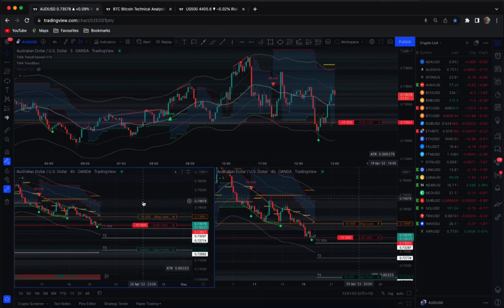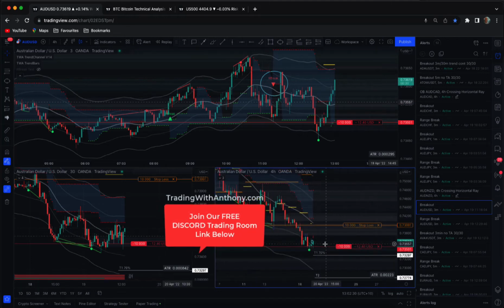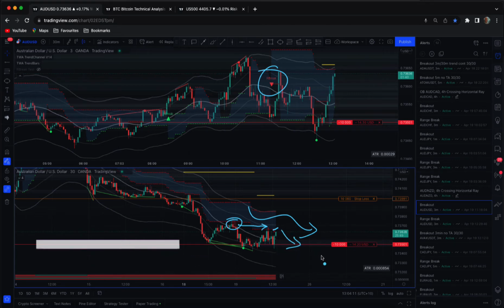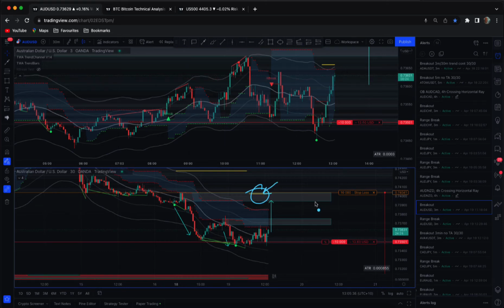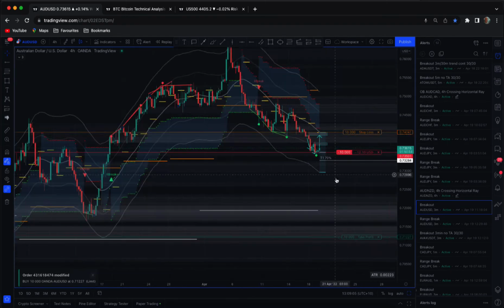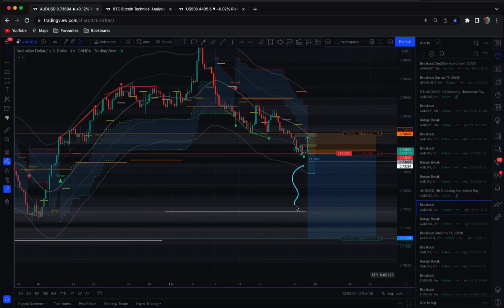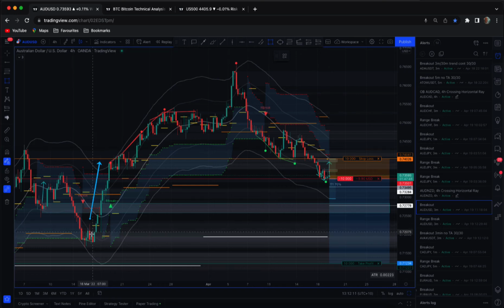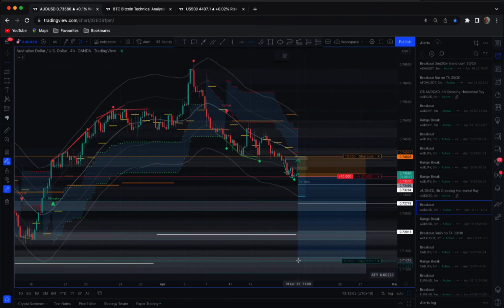AUDUSD Technical Analysis and Trade Idea